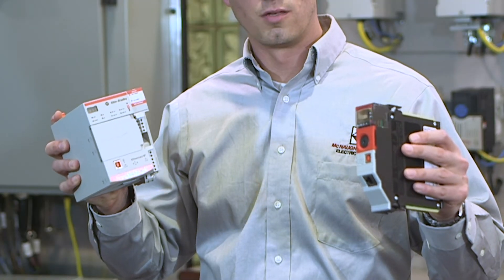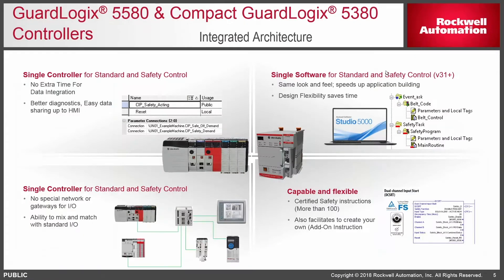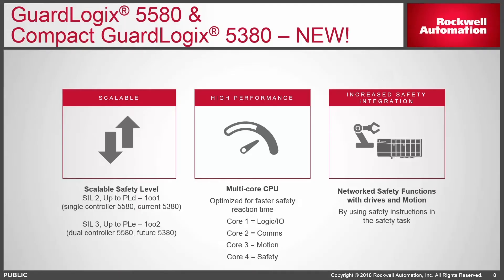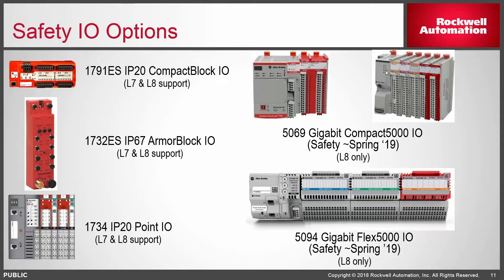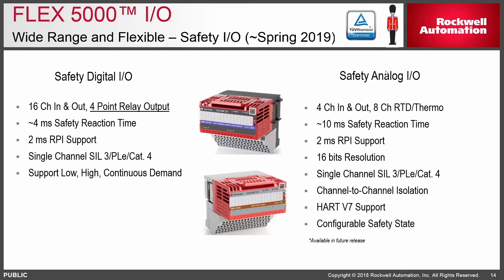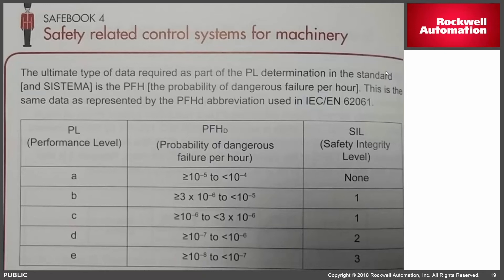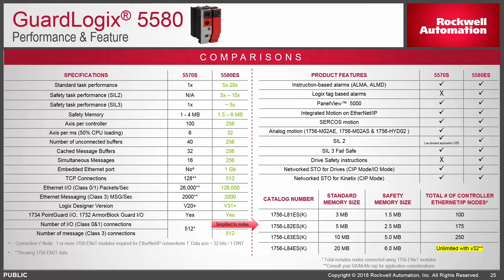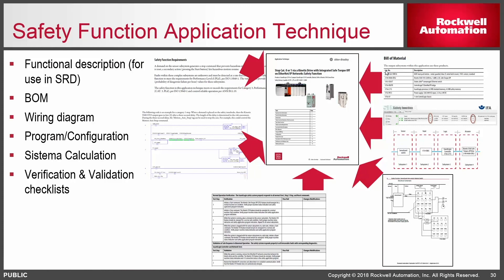New L8 GuardLogix Safety PLC’s & Safety I/O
McNaughton-McKay provides an update and overview of the new L8-based GuardLogix and Compact GuardLogix safety Programmable Automation Controllers along with the new Compact 5000, Flex 5000, and 1756 Safety IO.